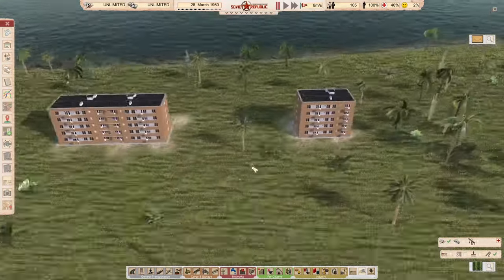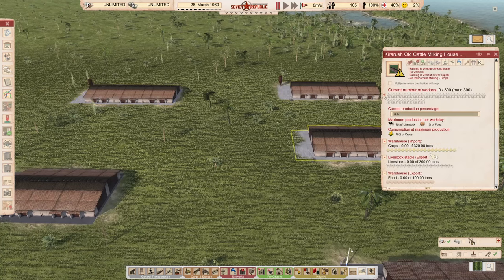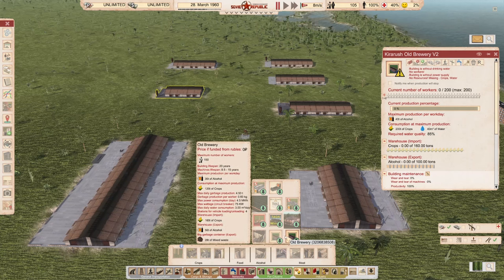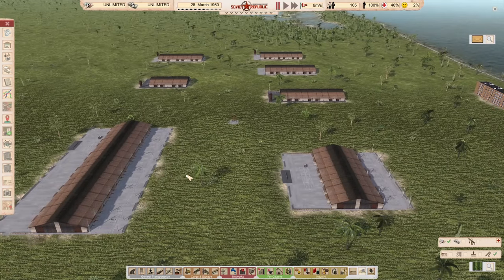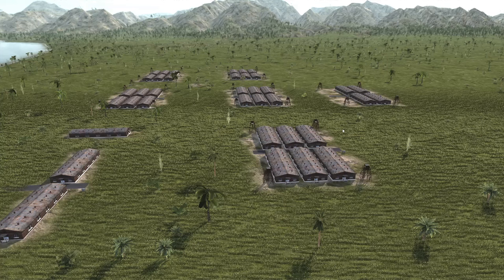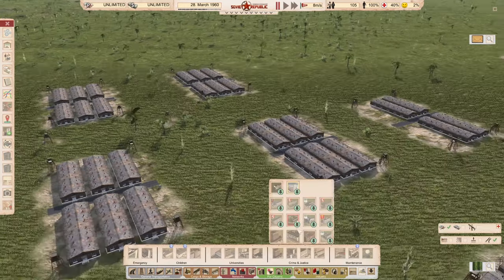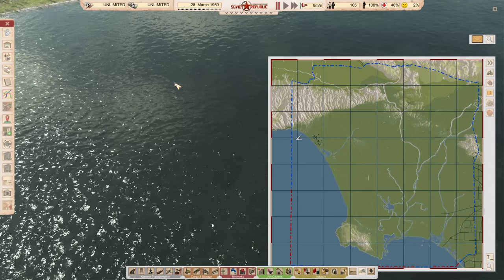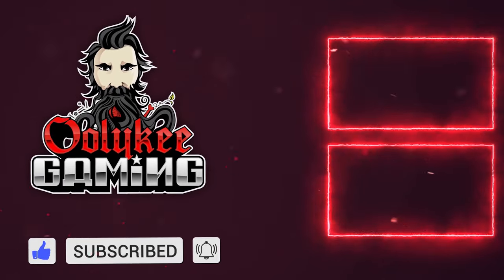Soviet Republic - Mod Monday - S04E13 - Trucks, Residential and...camps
0:00 Intro
0:36 Romanian buildings 5-floors
3:37 Old Farm Industries Collection
5:43 КамАЗ 6282
7:05 Daf XF 106 euro 6
8:59 Osborne bull
10:25 Resettlement Collection
12:58 Collection of ambulance buses
14:23Los Angeles 1900 (unpopulated)